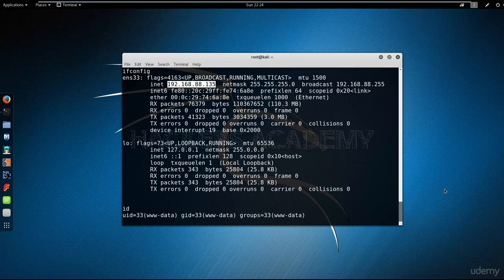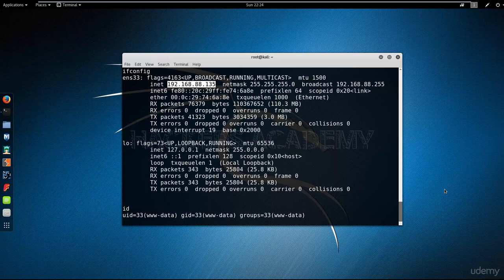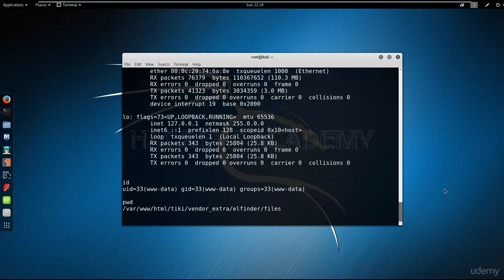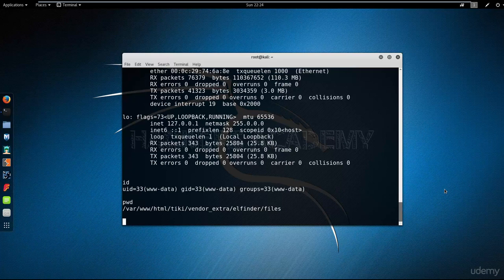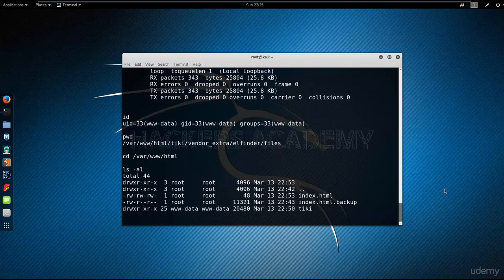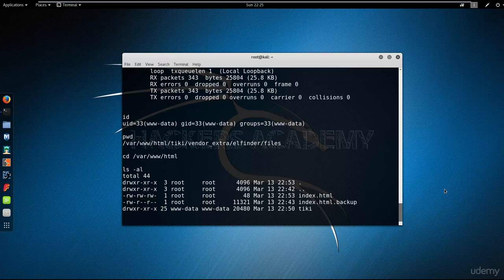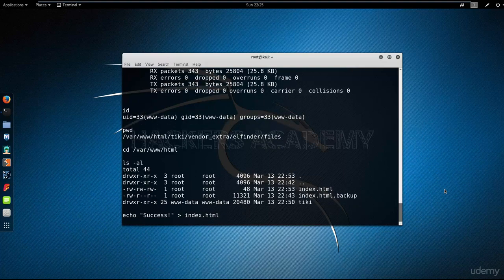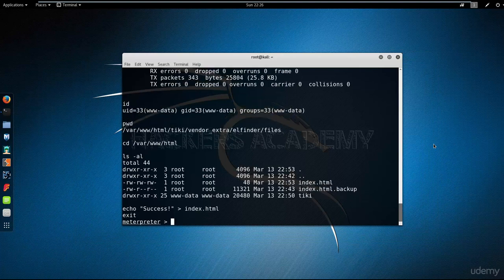Hacking with Kali Linux your target system